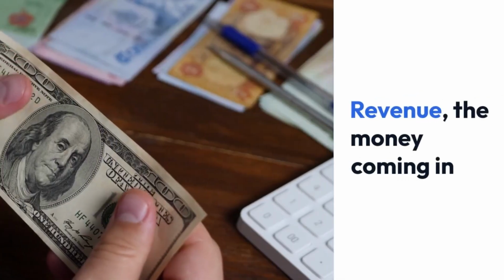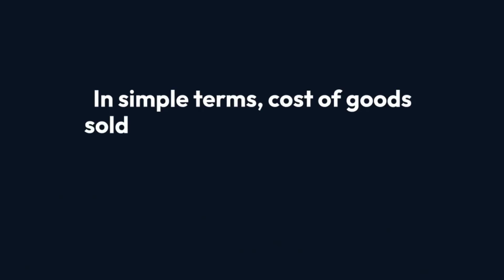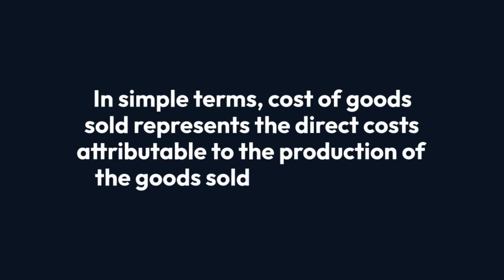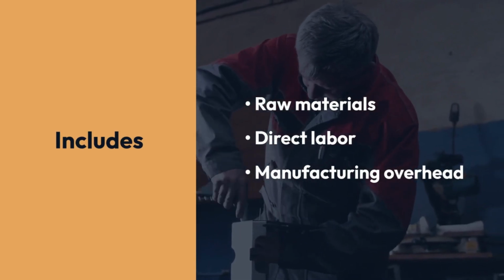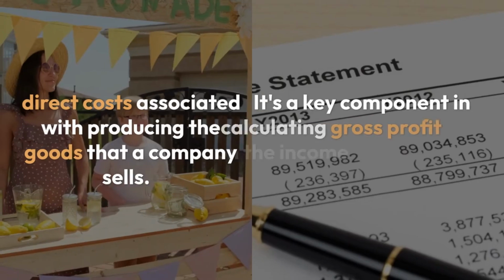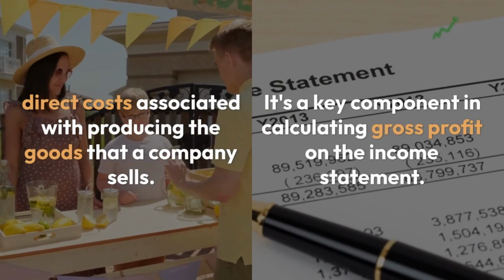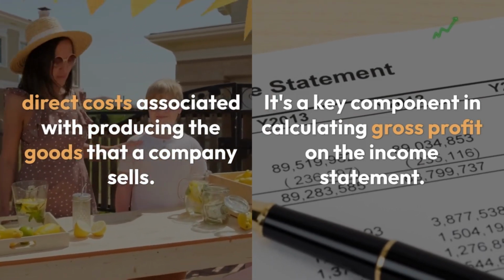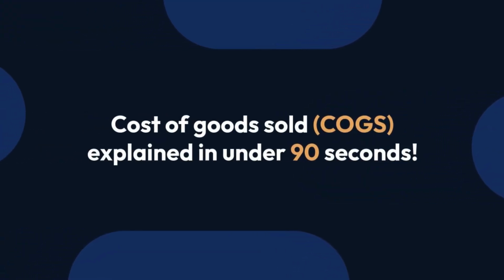Cost of Goods Sold (COGS) Explained in 90 Seconds! | The Direct Cost of Sales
What is Cost of Goods Sold (COGS)? In this quick video, we break down COGS in under 90 seconds! Learn what COGS represents, what costs are included, and its importance in calculating gross profit on the income statement. Perfect for accounting beginners!